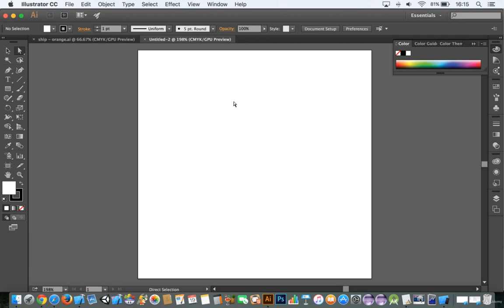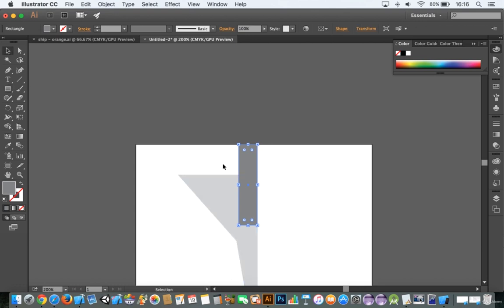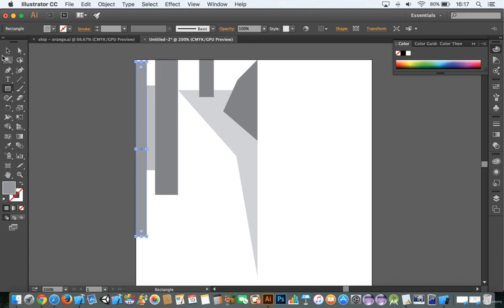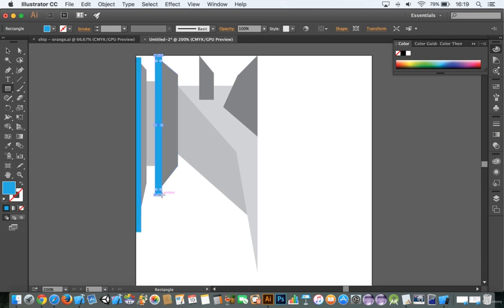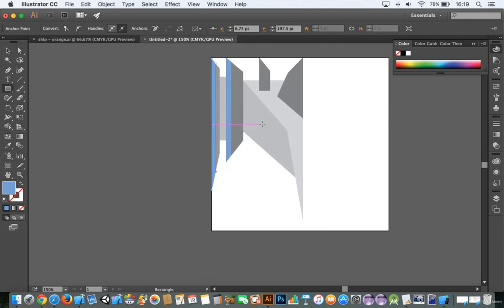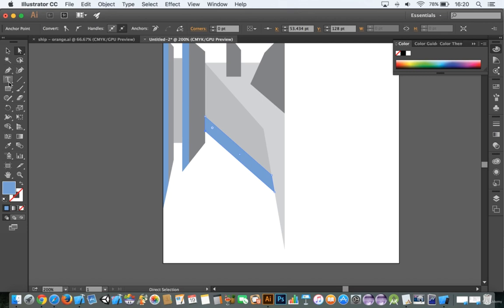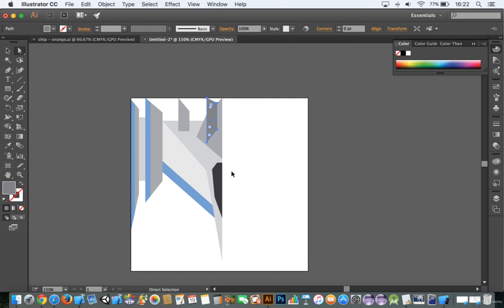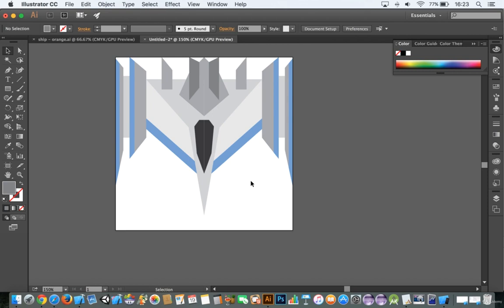Construct 2 Recreations for the iPhone (20 Making the enemy ship)